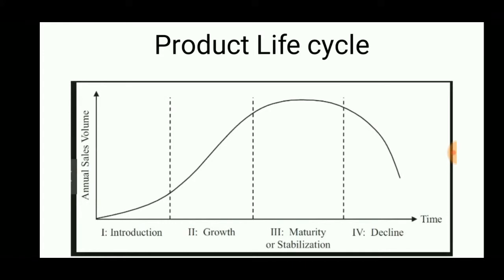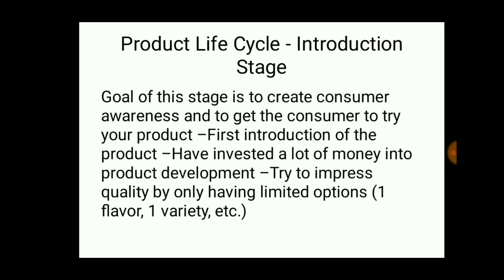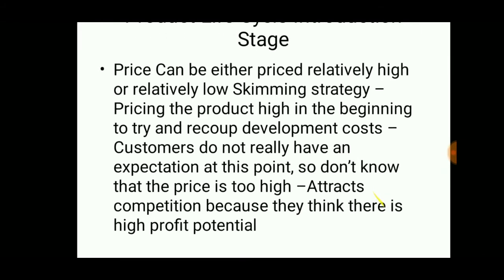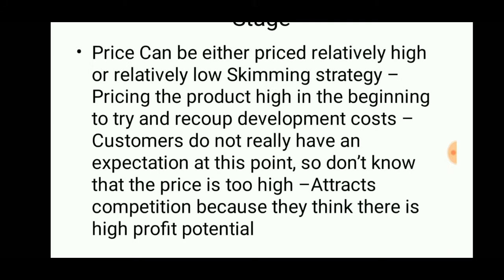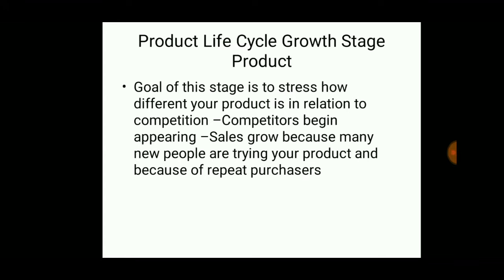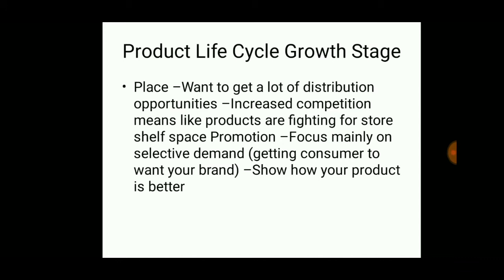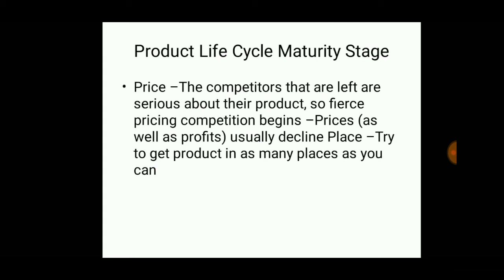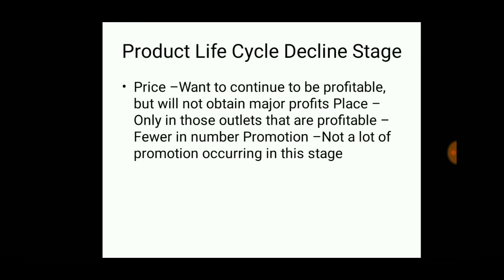Product Life Cycle | Marketing | Stages in Product Life Cycle | ENGINEERING STUDY MATERIALS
Product life-cycle management (PLM) is the succession of strategies by business management as a product goes through its life-cycle. The conditions in which a product is sold (advertising, saturation) changes over time and must be managed as it moves through its succession of stages.

Product life cycle
The concept of product life cycle (PLC) concerns the life of a product in the market with respect to business/commercial costs and sales measures. The product life cycle proceeds through multiple phases, involves many professional disciplines, and requires many skills, tools and processes. PLC management makes the following three assumptions:[citation needed]

Products have a limited life and thus every product has a life cycle.
Product sales pass through distinct stages, each posing different challenges, opportunities, and problems to the seller.
Products require different marketing, financing, manufacturing, purchasing, and human resource strategies in each life cycle stage.
Once the product is designed and put into the market, the offering should be managed efficiently for the buyers to get value from it. Before entering into any market complete analysis is carried out by the industry for both external and internal factors including the laws and regulations, environment, economics, cultural values and market needs. From the business perspective, as a good business, the product needs to be sold before it finishes its life. In terms of profitability, expiry may jolt the overall profitability of the business therefore there are few strategies, which are practiced to ensure that the product is sold within the defined period of maturity.